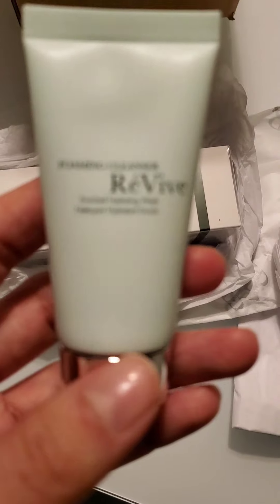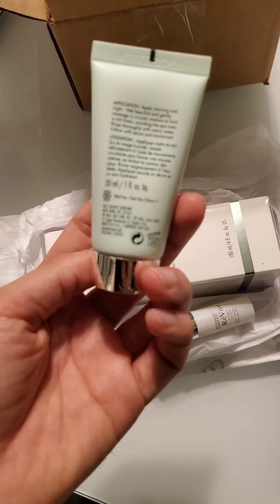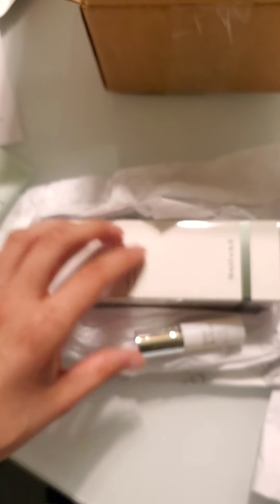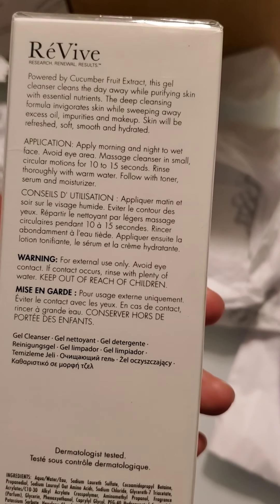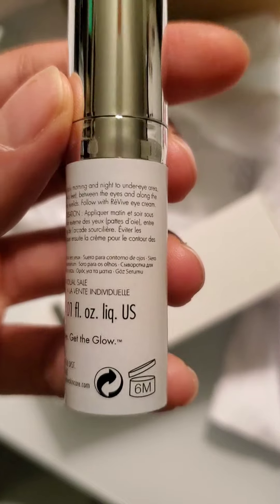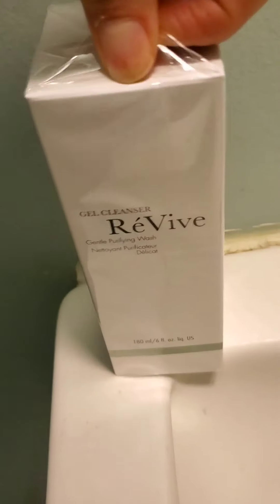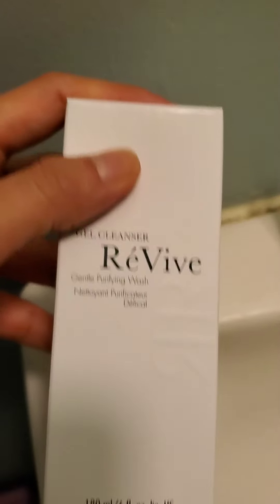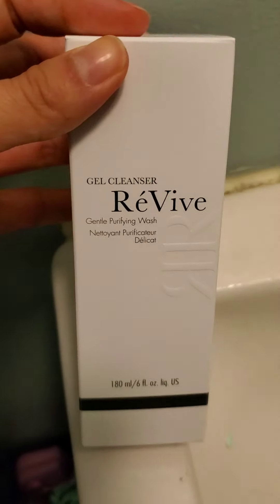ASMR UNBOXING RéVive Skincare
My first one. Maybe not the best, so any suggestions/advice are welcomed 🤗